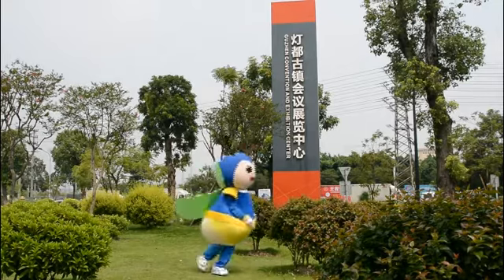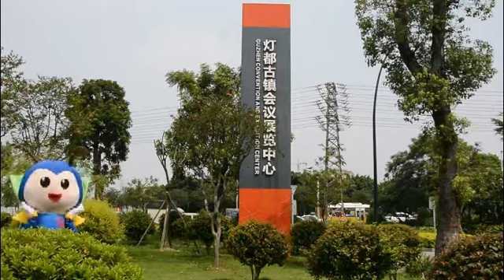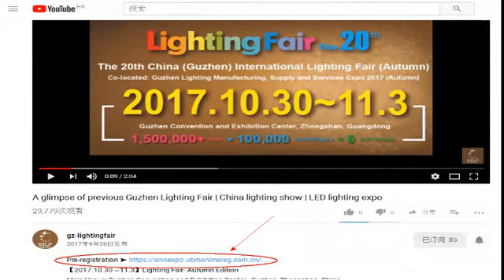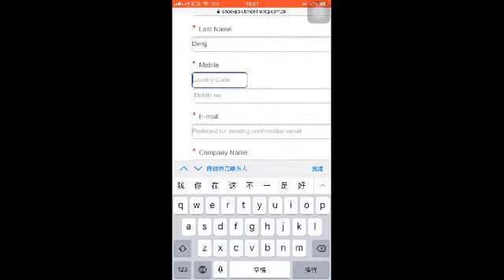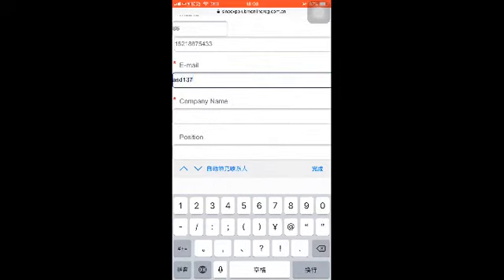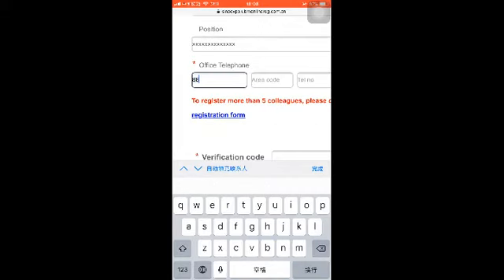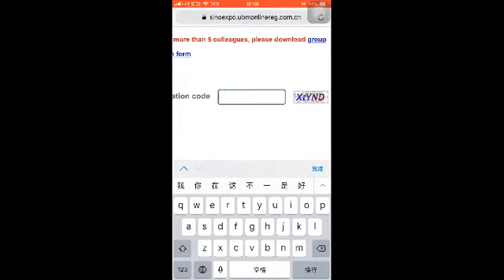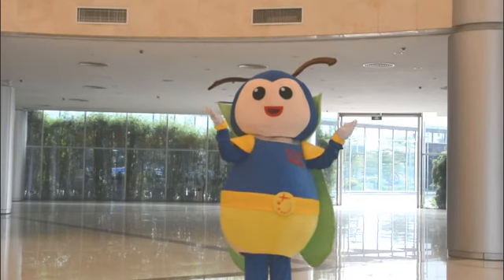20th Guzhen Lighting Fair Pre-registration | 古鎮燈博會 飛飛教你預先登記免費觀展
【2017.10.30 ~11.3】Lighting Fair- Autumn Edition
Main Venue: Guzhen Convention and Exhibition Center , Guzhen, Zhongshan, China

This video is showing you how to finish Guzhen Lighting Fair pre-registration.If you want to visit, you can do the pre-registration to get a FREE ticket.

【Apply for Hosted Buyer Program】
·Complimentary 2-night hotel stay
·Airport pick-up and drop-off
·Personalized admission pass
·Special invitation to all fair related networking events
·Visa support

# Wechat:gz-lightingfair